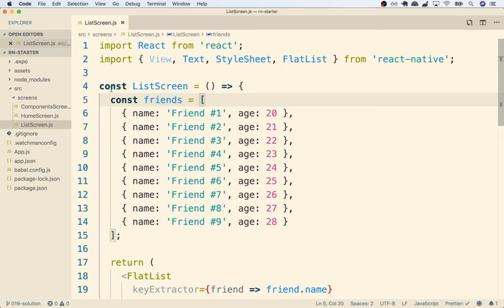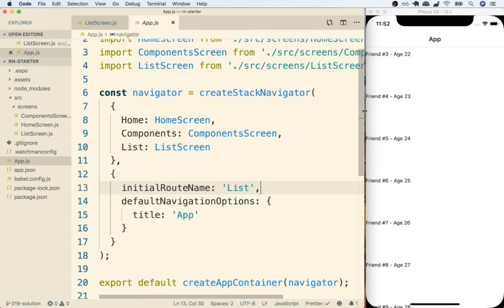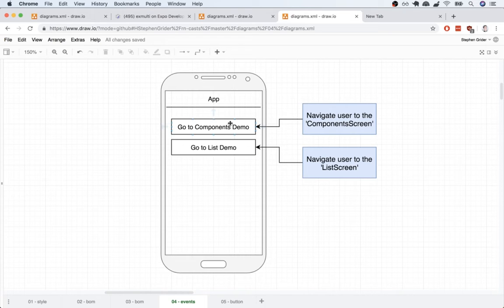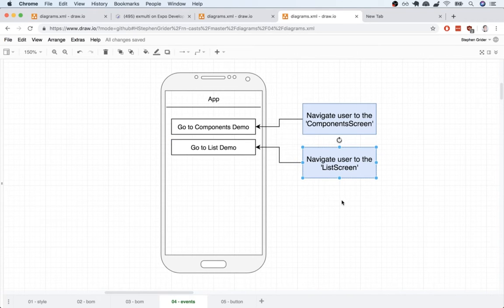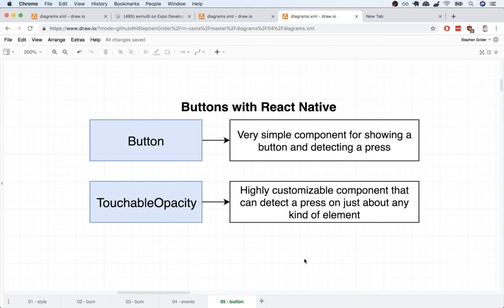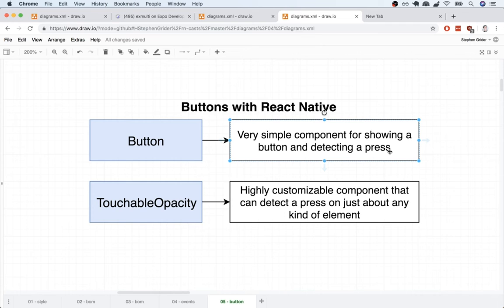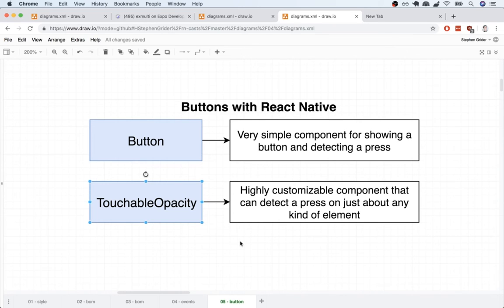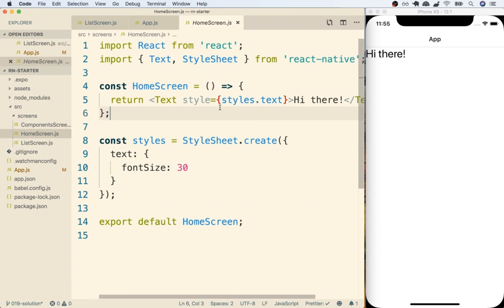Button Types in React Native || React Native App Development Tutorial For Beginners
Button Types in React Native
React Native App Development Tutorial For Beginners